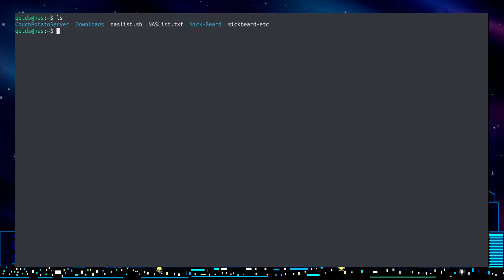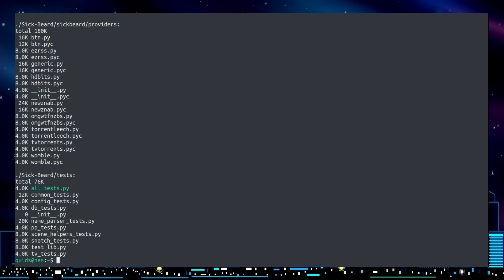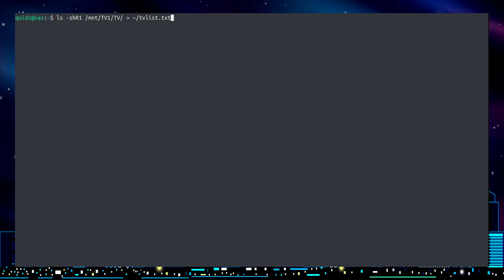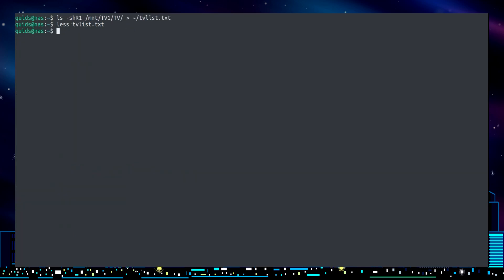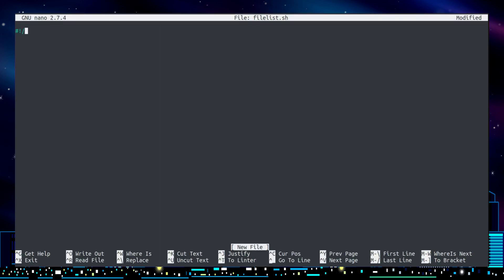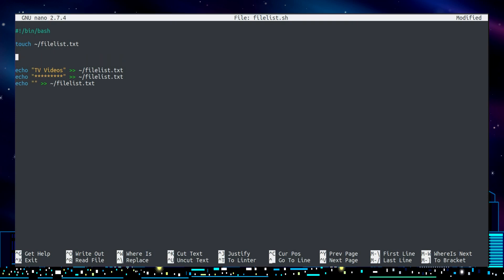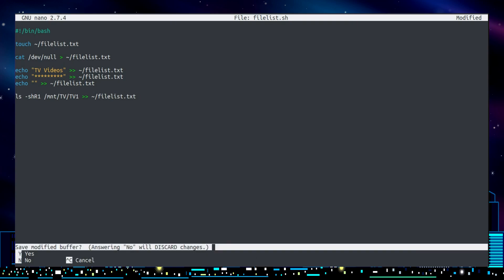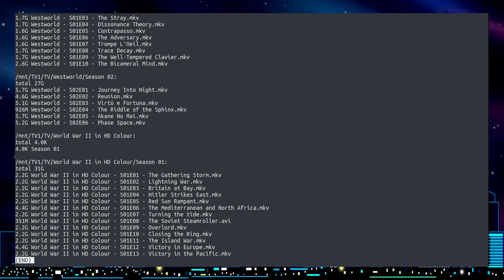Linux Terminal Basics: Get List of All Files on your System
How to get a list of all files on your Linux System or NAS Device. Very useful if you have acquired a large quantity of videos, images, or music

Command:
ls -shR1 /mnt/folder